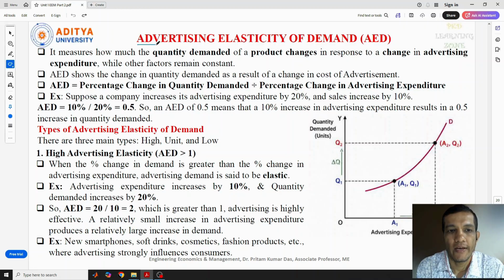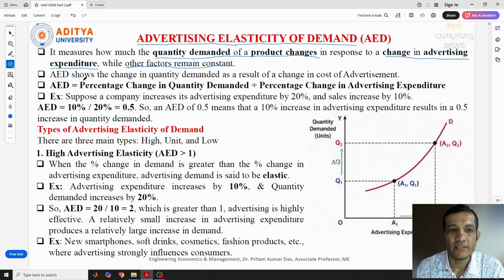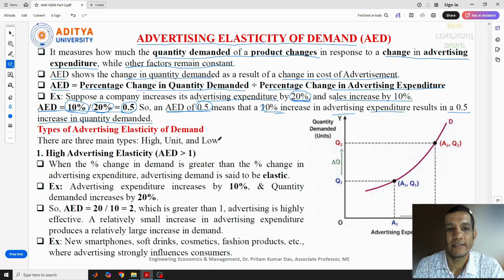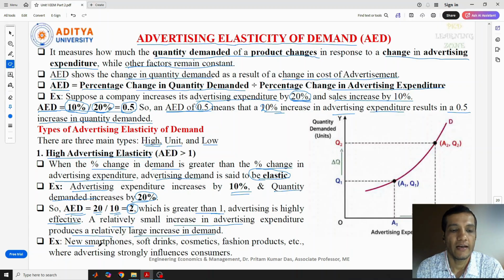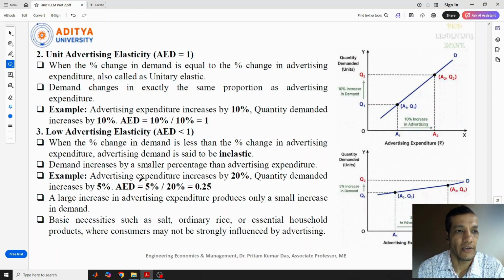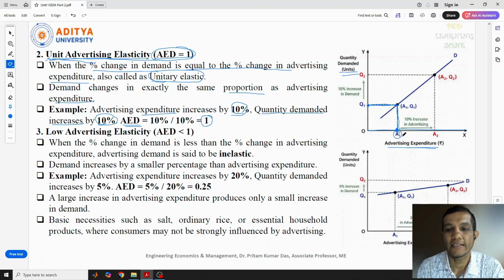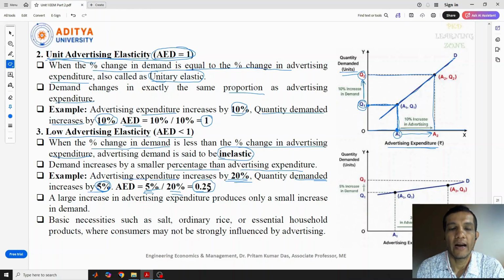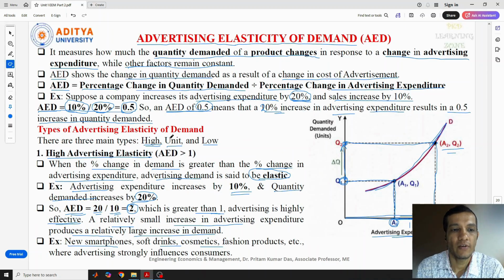Lecture 13 Advertising Elasticity of Demand (AED) and its Type (High AED, Unit and Low AED) in EEM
In this lecture, the following points are discussed:
Advertising Elasticity of Demand (AED) and its Types (High AED, Unit and Low AED) in Engineering Economics Management

If you want more videos related to Engineering Economics and Management, then